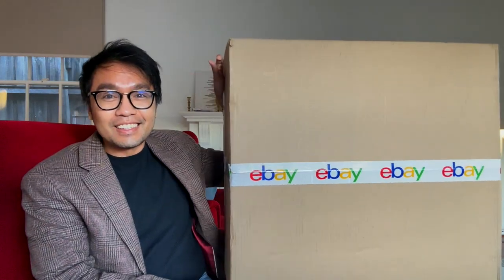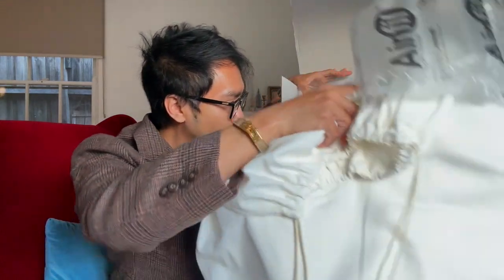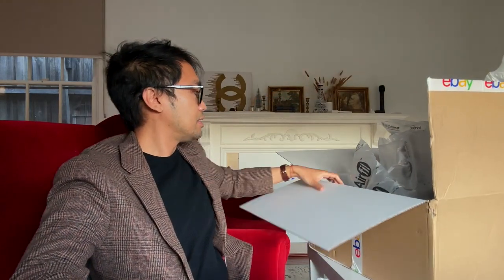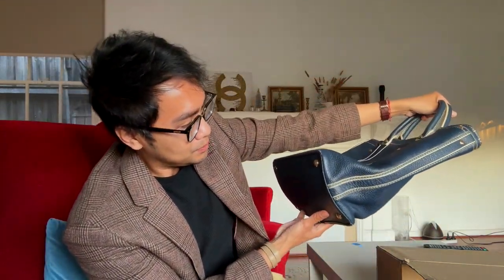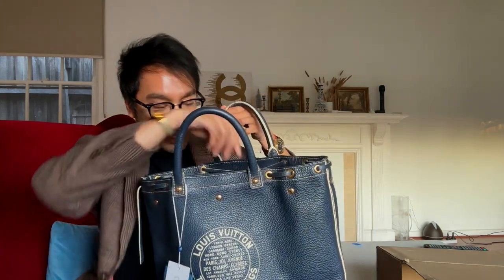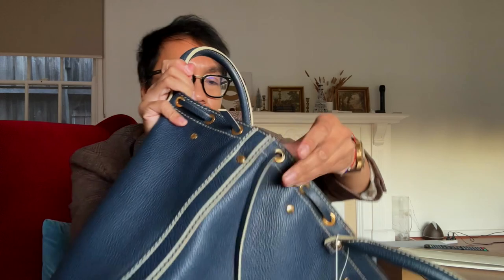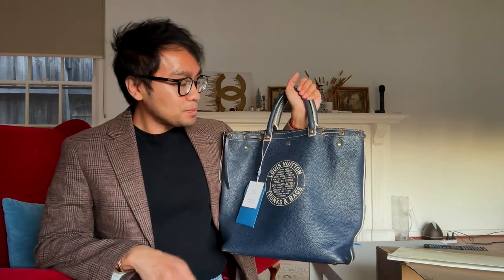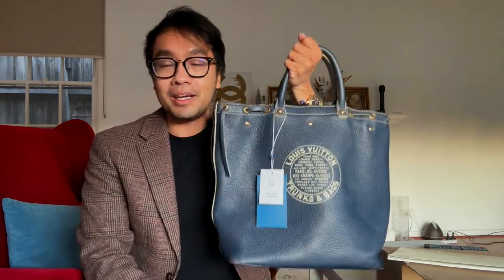A Glorious Louis Vuitton unboxing...A bag I never expected to love!!! 🩷🤌🏼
What a happy accident to come across this bag. I was not on a look out for this particular bag and since it is a top handle bag it was quite a gamble.

But wow wow wow, I must say that I do love love this Louis Vuitton bag!

It is called the TOBAGO SHOE BAG.

I hope you enjoyed this video as I did while unboxing my new to me bag!

Xoxo
Kenny

MY INSTAGRAM ACCOUNT IS  @kennyfortaleza

My cashback website is SHOPBACK.

Sign up for more discount and money back on all purchases!

MY INSTAGRAM ACCOUNT IS  @kenny fortaleza